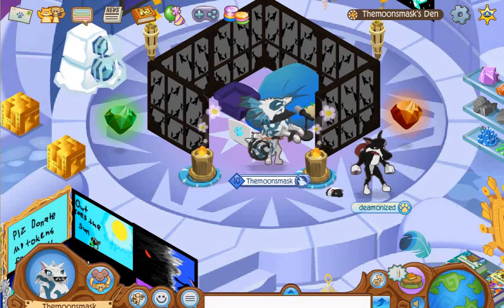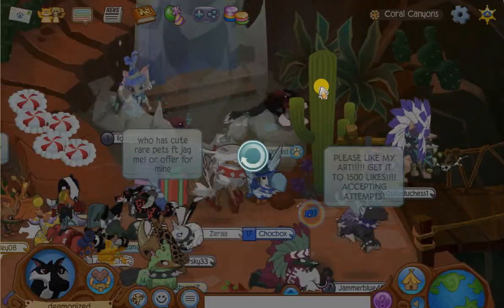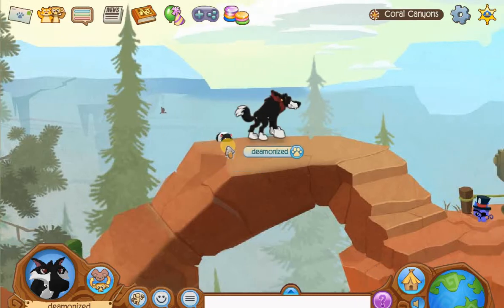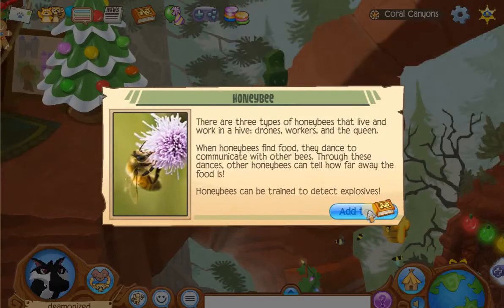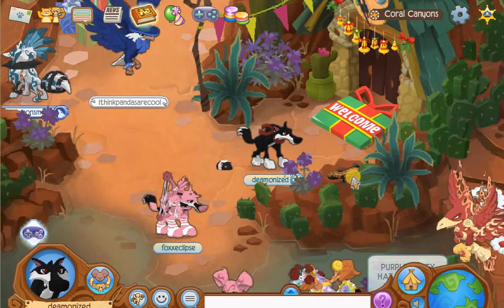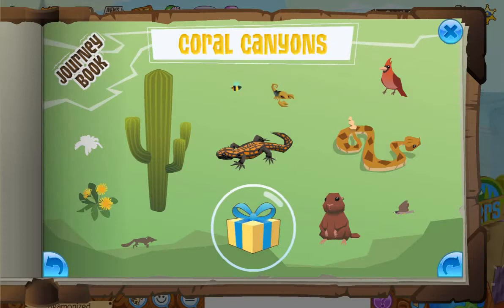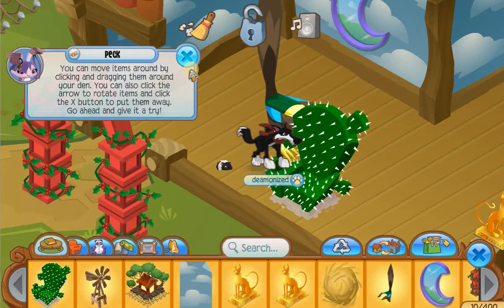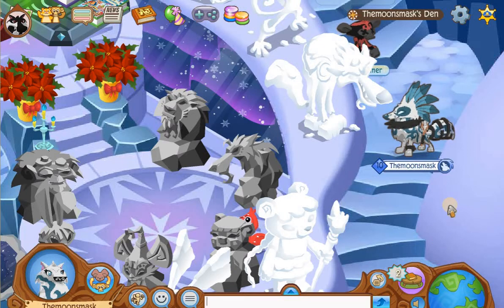Coral Canyons Journey Book Guide!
Coral Canyons, the artists' lair, the ultimate spike trade-off arena and of course the wackiest animals. But those wacky animals are hard to find so in today's video I will be your guide to finding all the incredible creatures in Coral Canyons! Enjoy!